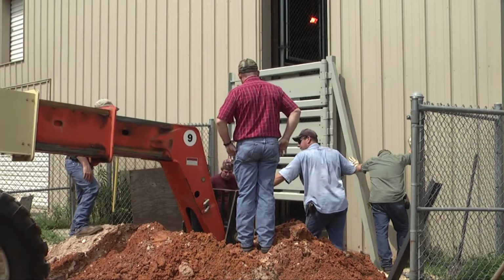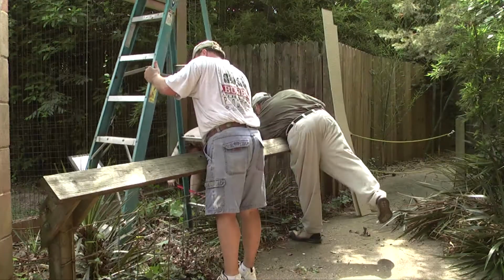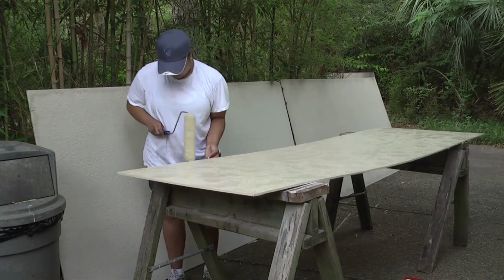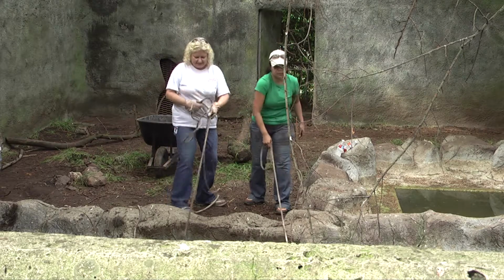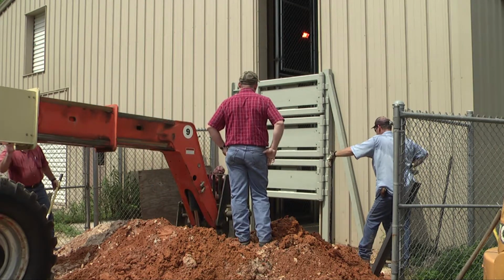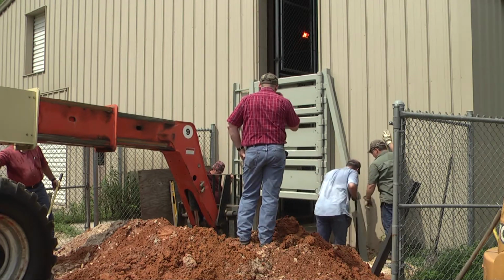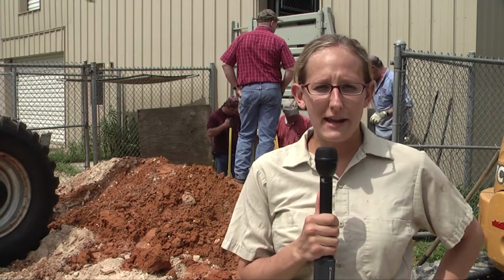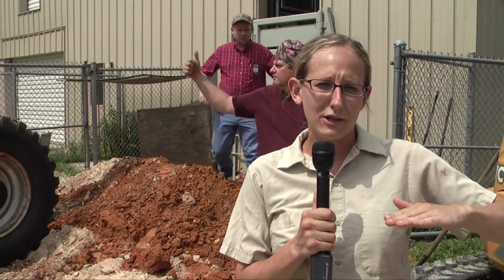Brookshire Brothers Zoo Work Day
Brookshire Brothers employees volunteer at the Ellen Trout Zoo